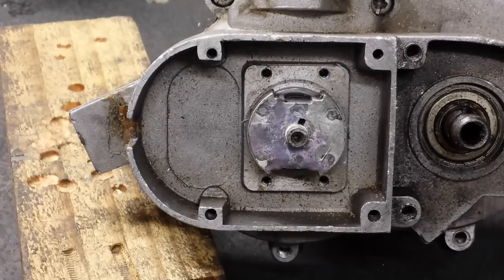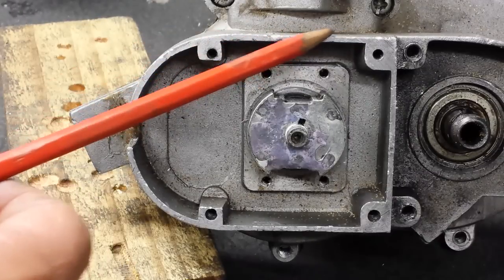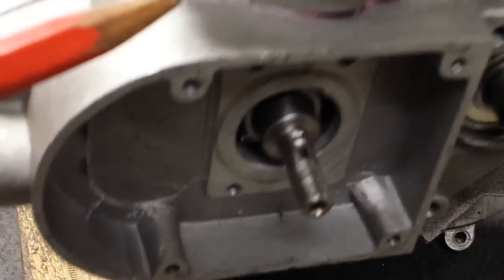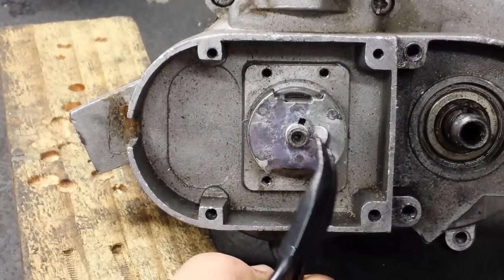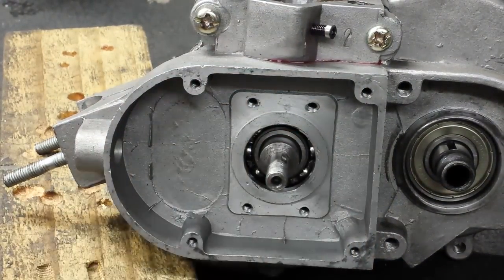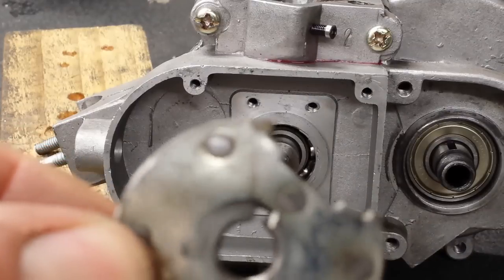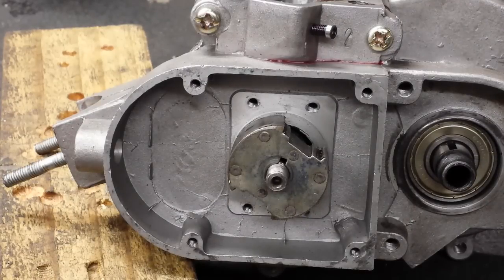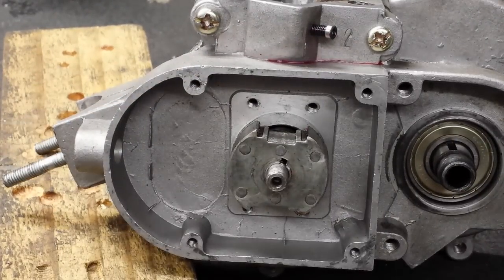Magnet alignment for the 80cc / 66cc 2-stroke Chinese bicycle engine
Correct magnet to crankshaft alignment for the  80cc / 66cc 2-stroke Chinese bicycle engine.